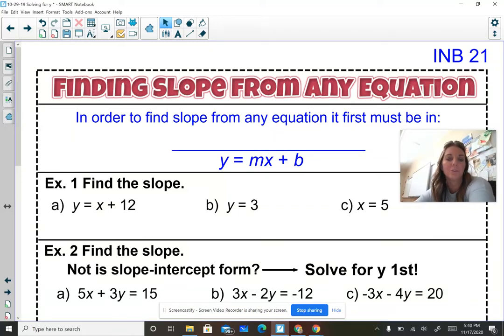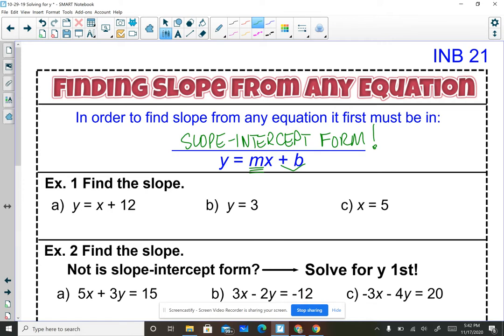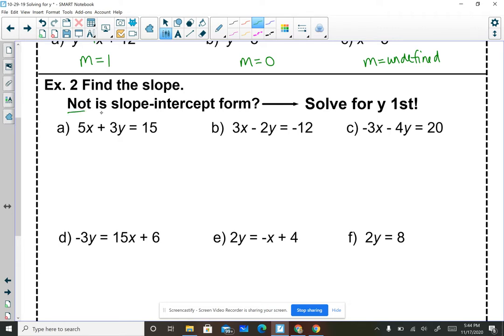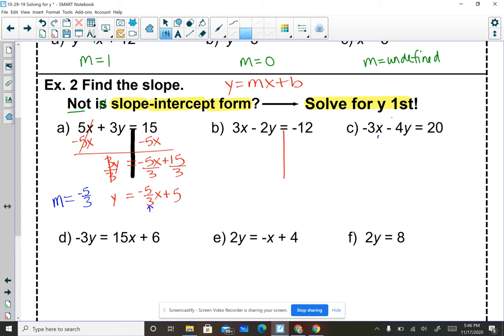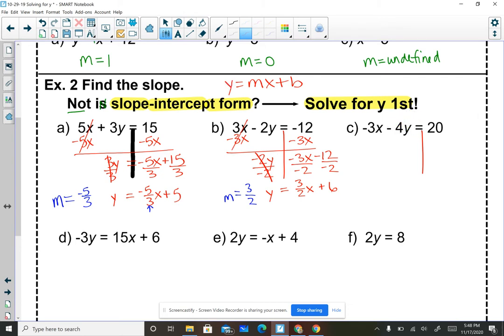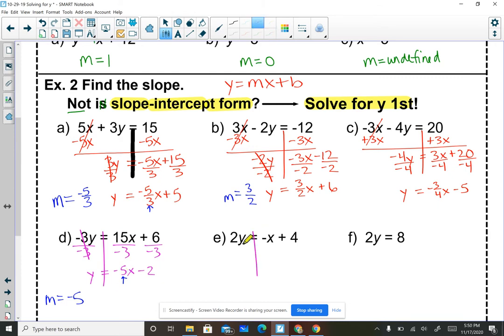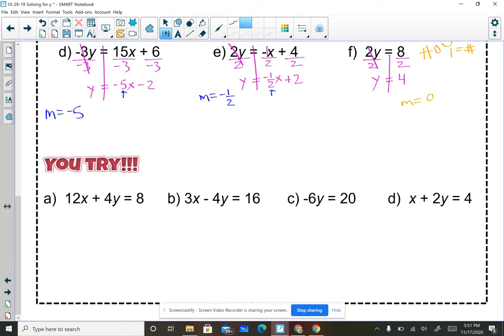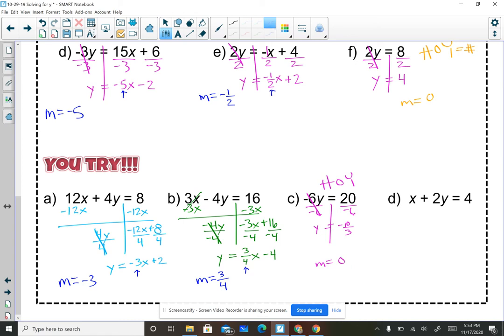INB 21: Finding Slope From Any Equation